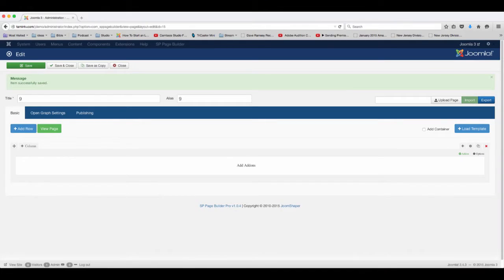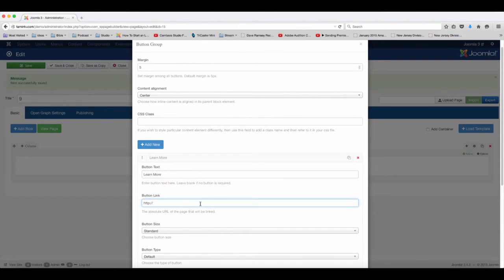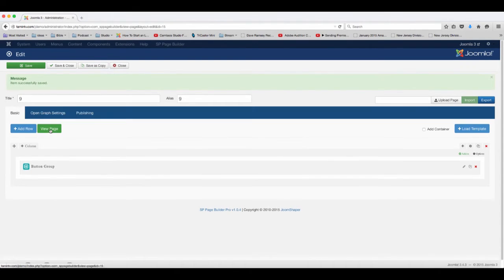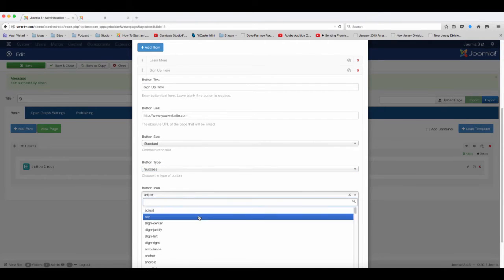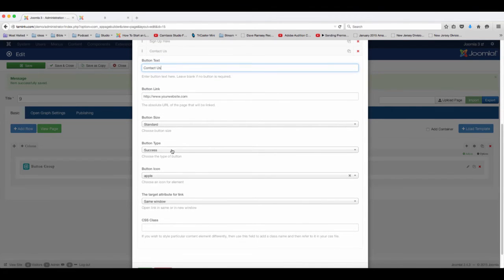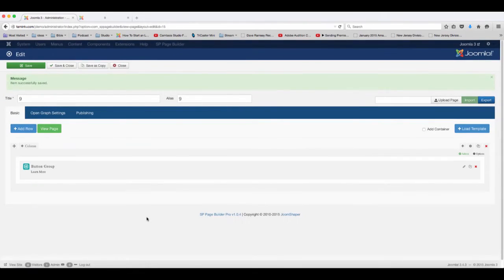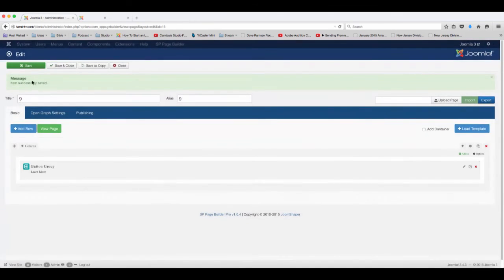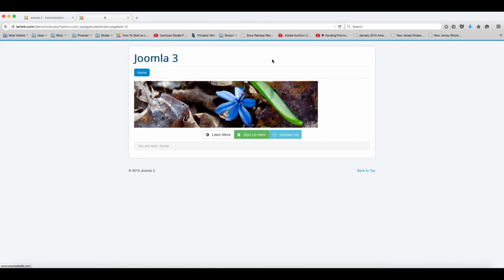SP Pagebuilder Pro Tutorial -Button Group Add on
- Learn how to create professional and amazing websites with Joomla without coding. 470+ HD tutorials.